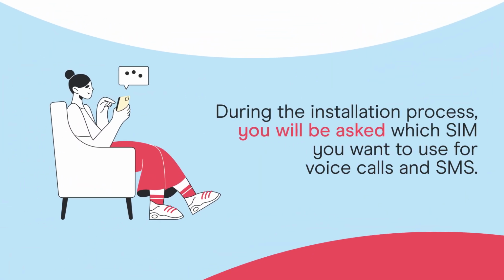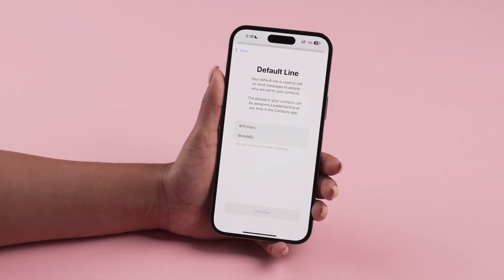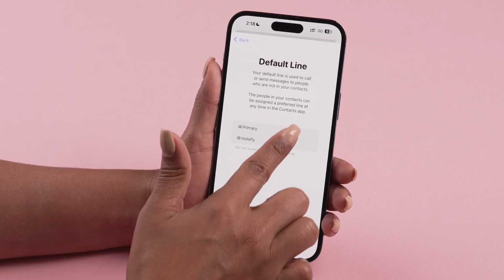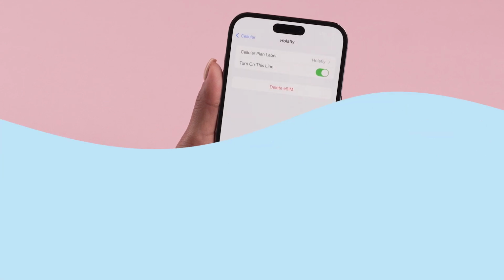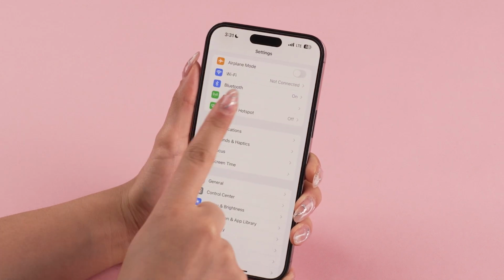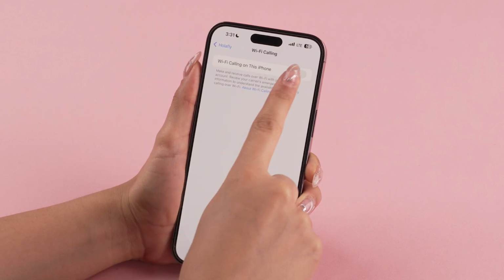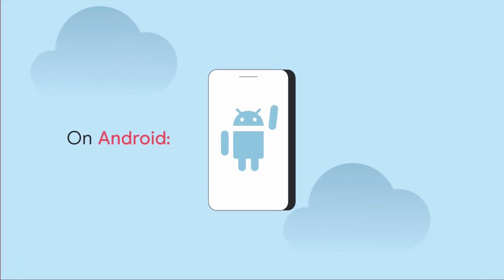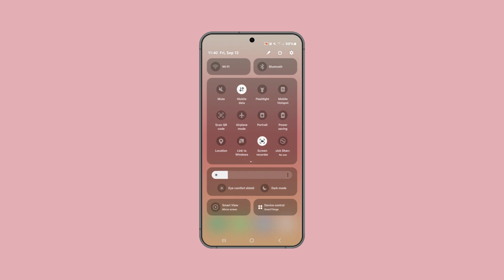Does My eSIM Include Phone Calls? | Holafly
Wondering if your Holafly eSIM includes phone calls and SMS or just mobile data?

*Timestamps*
00:00 Does my eSIM include phone calls?
00:45 How to activate Wi-Fi calling?

If you have any questions, we invite you to send a message to our WhatsApp